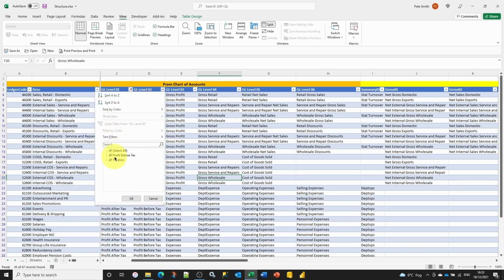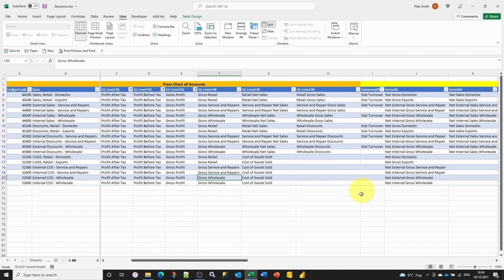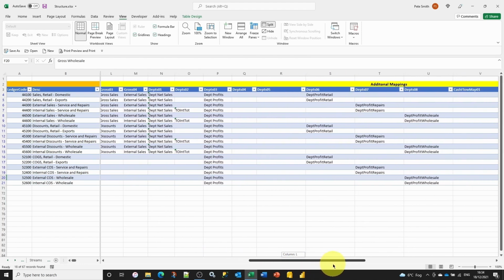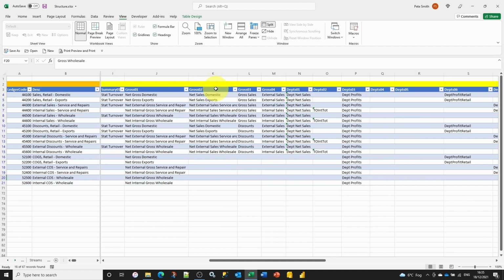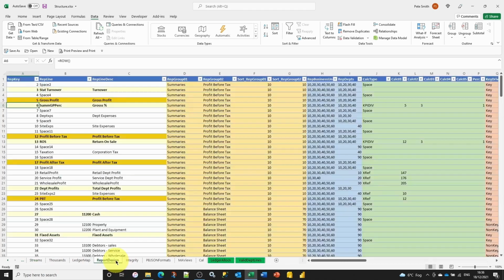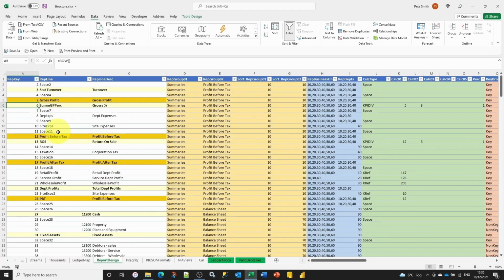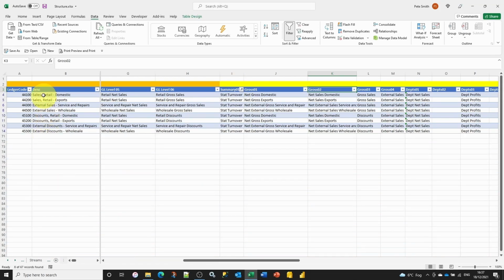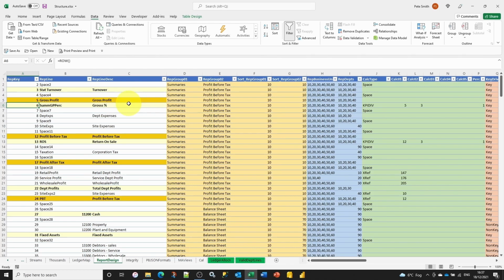Power BI Income Statements 09 - Structure Model - Ledger Map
Describes how to create a Power BI dimension table from a chart of accounts and how this links to the report dimension table